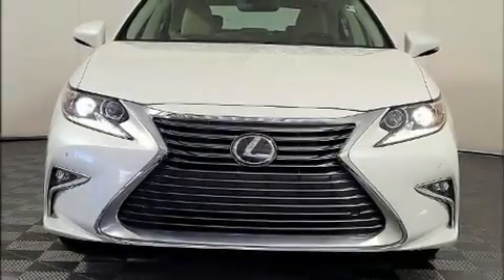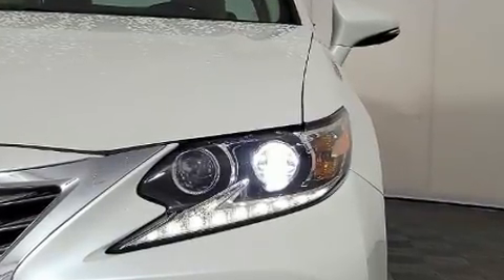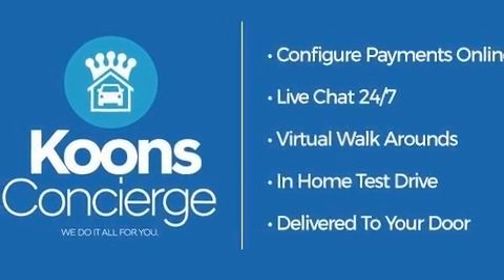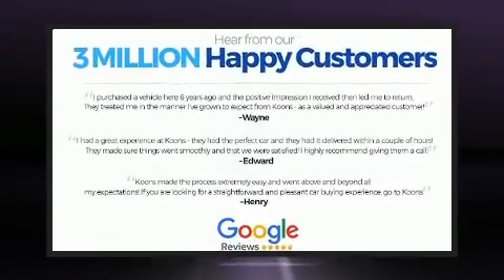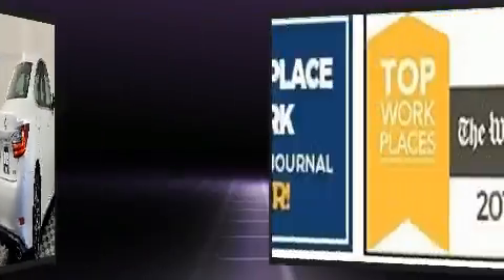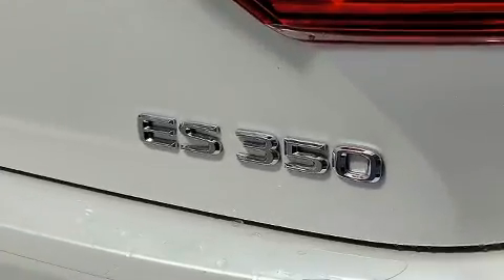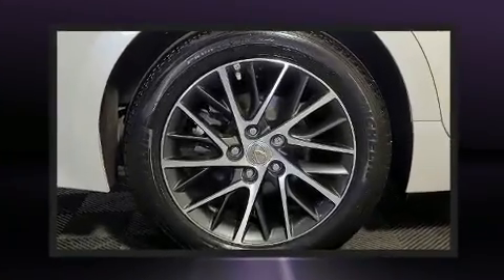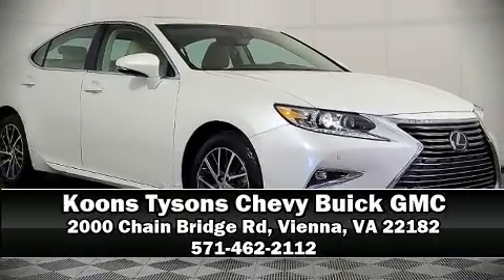2018 Lexus ES 350 in Vienna, VA 22182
You can expect a lot from the 2018 Lexus ES 350. With just over 10,000 miles on the odometer, this 4 door sedan prioritizes comfort, safety and convenience. It features an automatic transmission, front-wheel drive, and a 3.5 liter 6 cylinder engine. Lexus prioritized handling and performance with features such as: delay-off headlights, 1-touch window functionality, a tachometer, power front seats, automatic dimming door mirrors, tilt and telescoping steering wheel, and power windows. Lexus ensures the safety and security of its passengers with equipment such as: head curtain airbags, front side impact airbags, traction control, brake assist, anti-whiplash front head restraints, a security system, an emergency communication system, and 4 wheel disc brakes with ABS. Adaptive cruise control maintains a pre set distance behind the car ahead of you, simplifying highway driving and enhancing safety. A Carfax history report provides you peace of mind by detailing information related to past owners and service records. We pride ourselves in the quality that we offer on all of our vehicles. Please don't hesitate to give us a call.